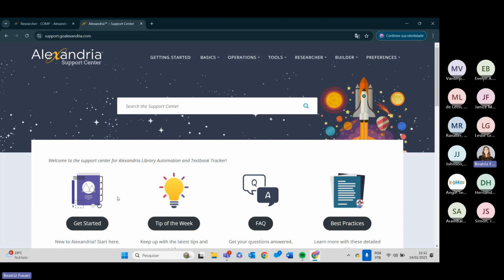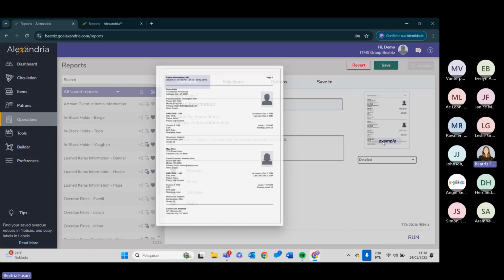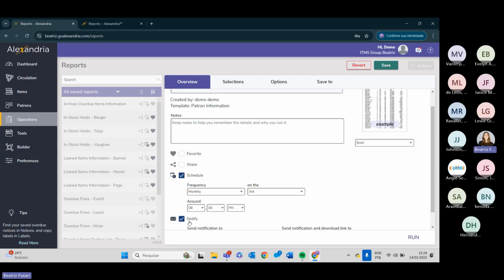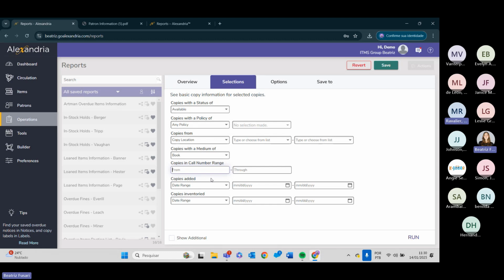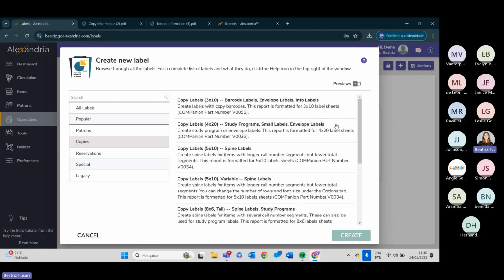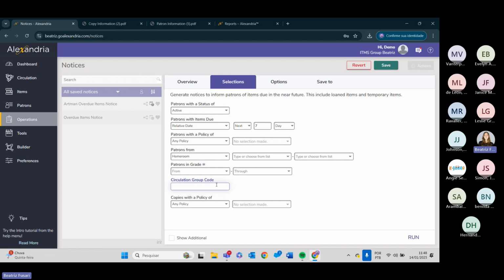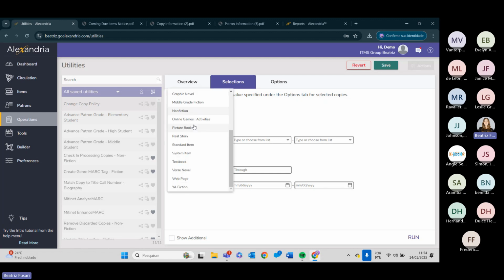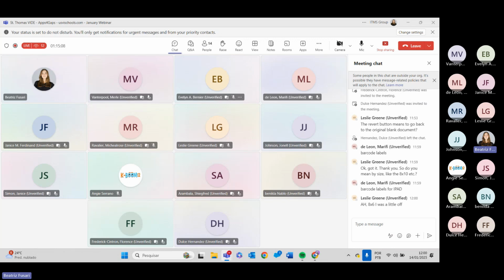Latte & Learn: Alexandria 1.2 (november 2024 webinar)